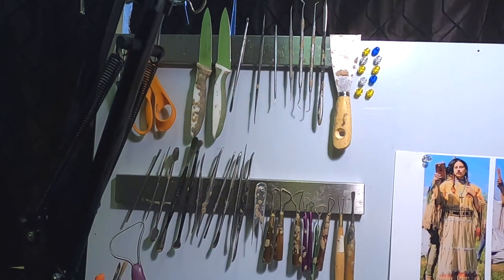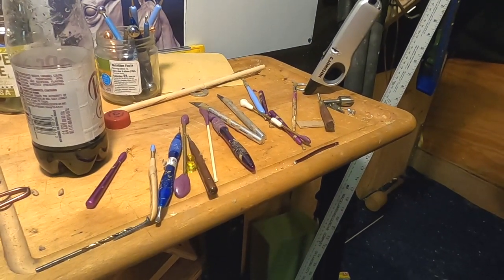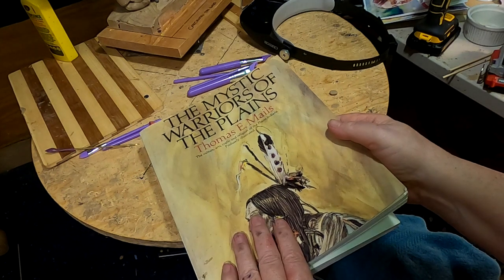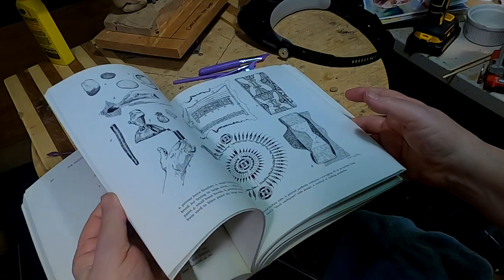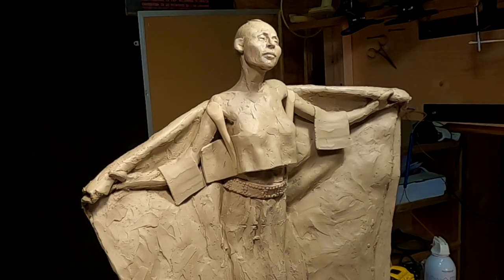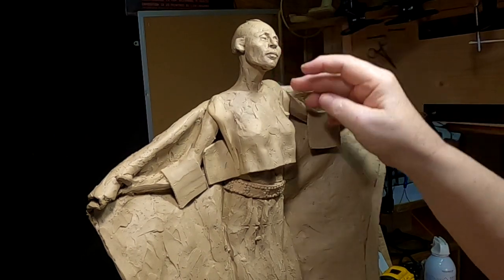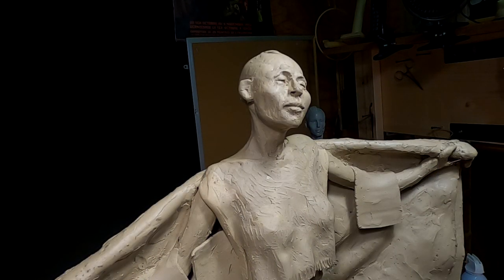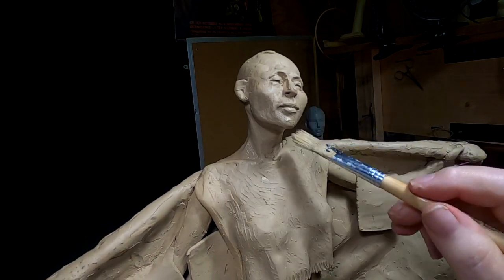SPOTTED FAWN 9th Day Adding the upper part of her dress